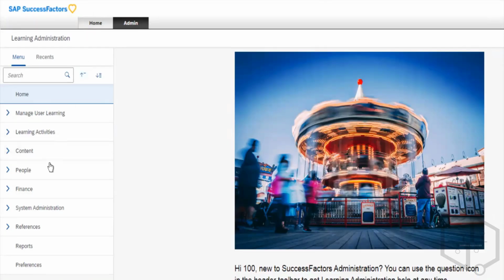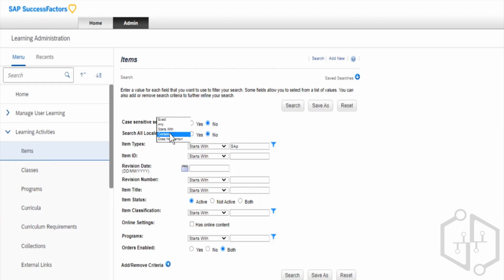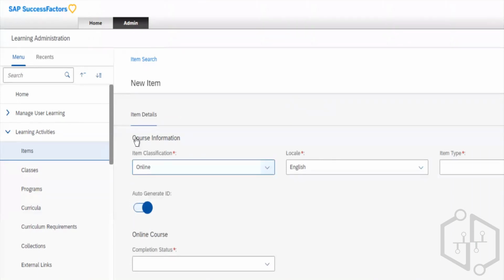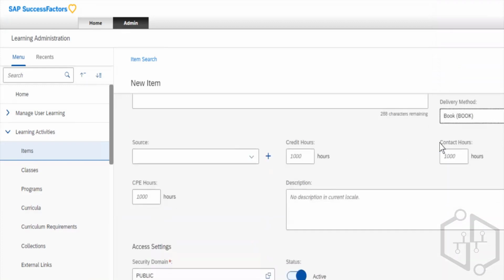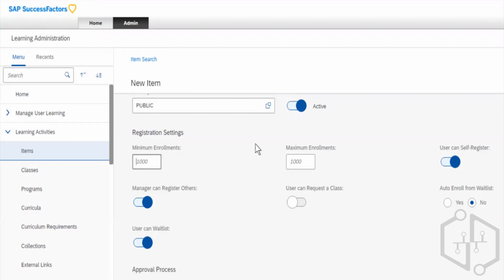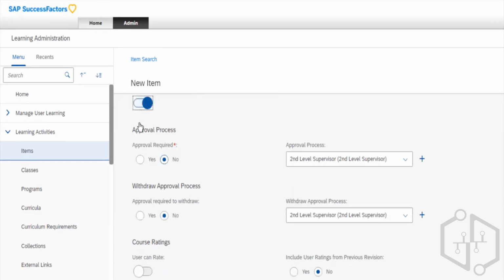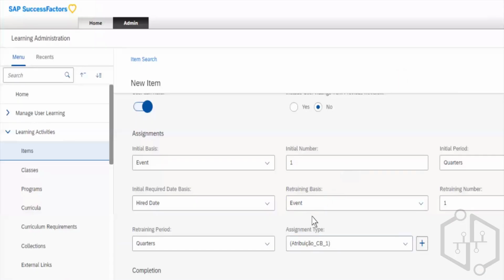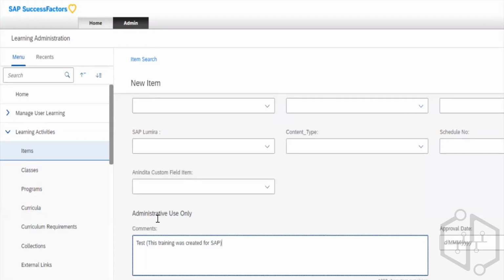SAP LMS Overview | SAP LMS Tutorial | Successfactors LMS | SAP Learning Management System | uDemand